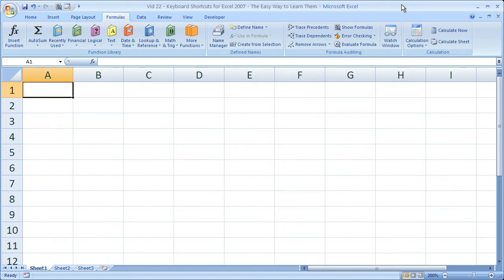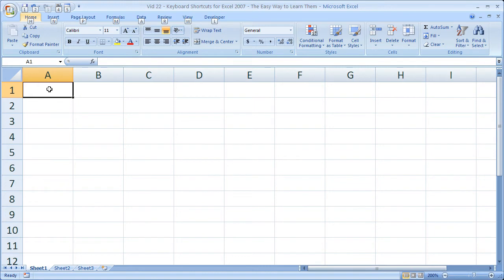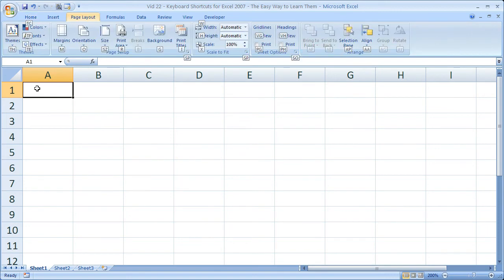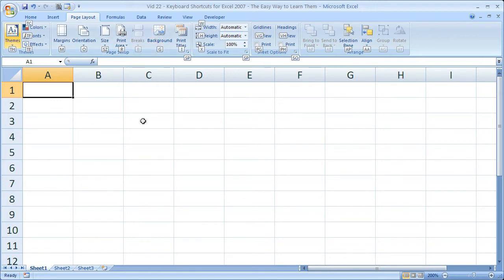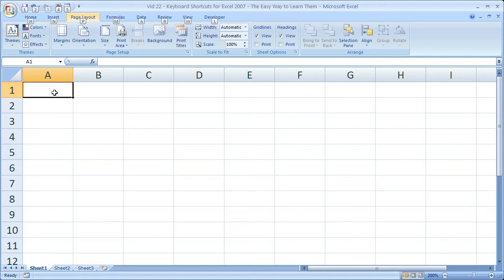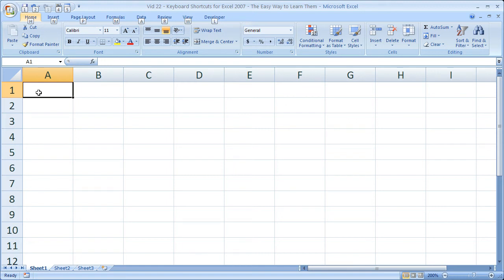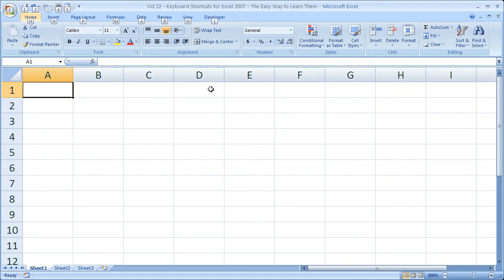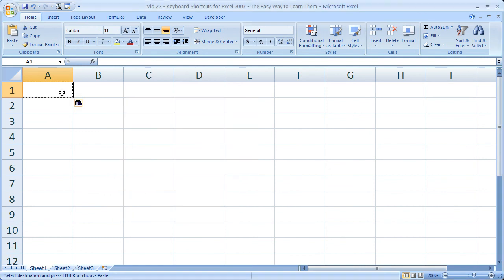Excel Tips 22 - Keyboard Shortcuts for Excel 2007 The Easy Way to Learn Them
This tutorial shows you how you can quickly accustom yourself to the new keyboard shortcut system in Excel 2007.  You will learn how to use the new keyboard shortcuts in Excel 2007 as well as how to figure out what keyboard shortcut goes with what button in Excel.  This is a great tutorial for those new to Excel 2007.